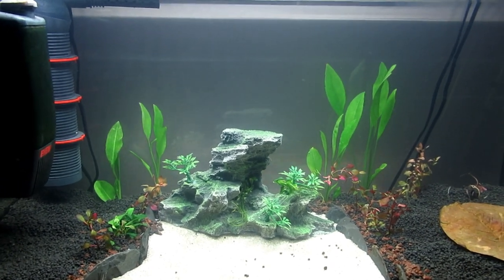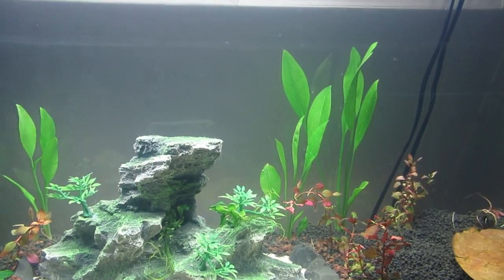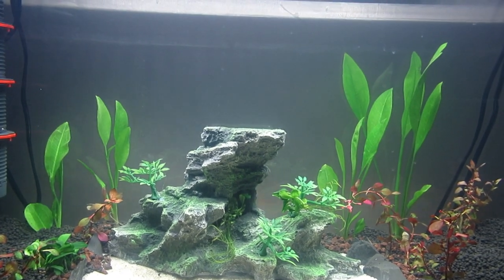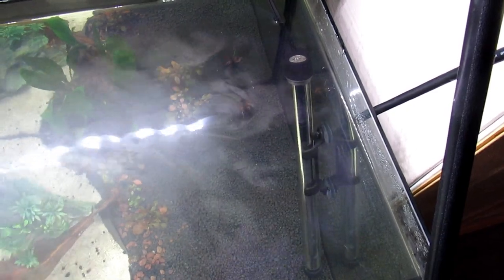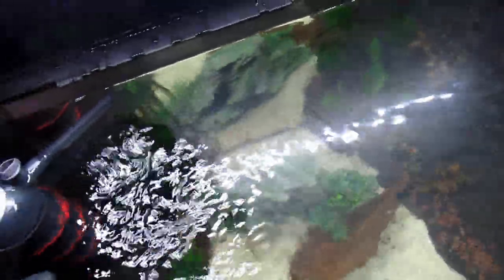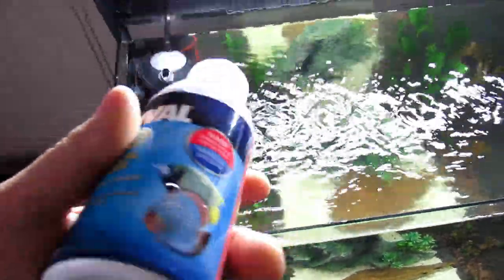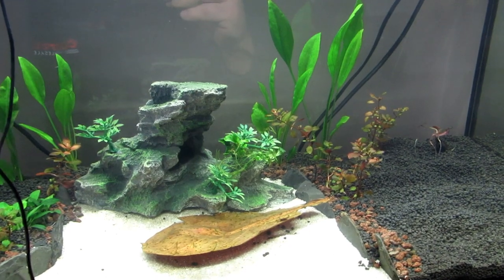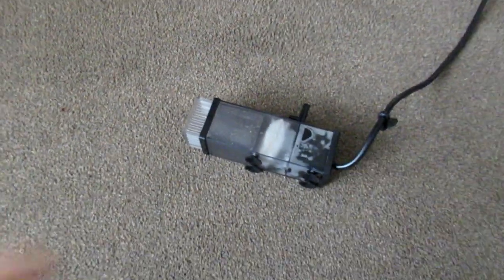New tetra tank day 3 to 6 plus skimmer and eheim biopower test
Got everything working now got some film on the surface so using aps and eheim skimmers plus flow test day 3 at start and day 6 at the end.